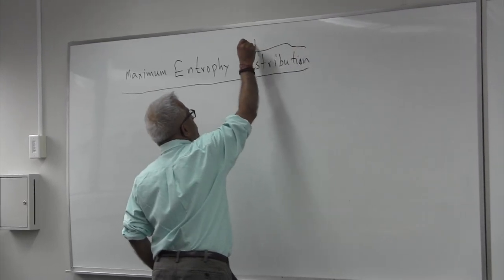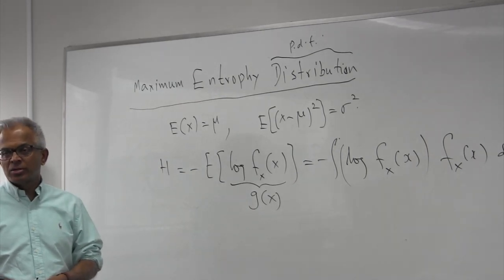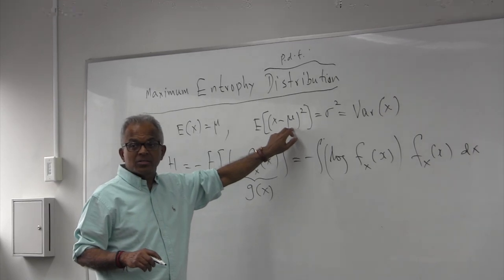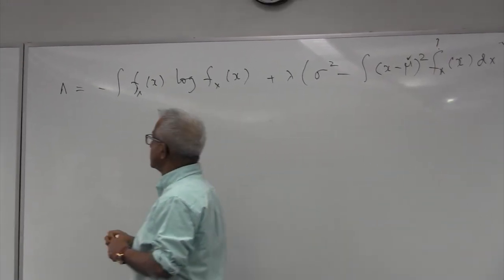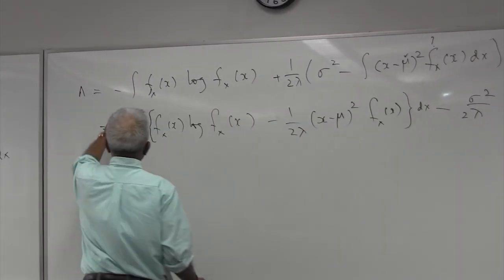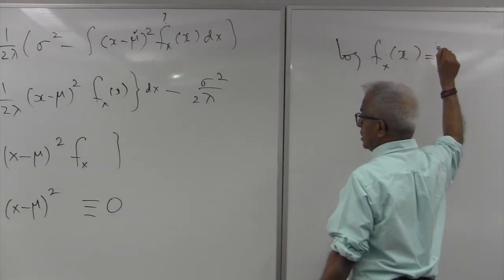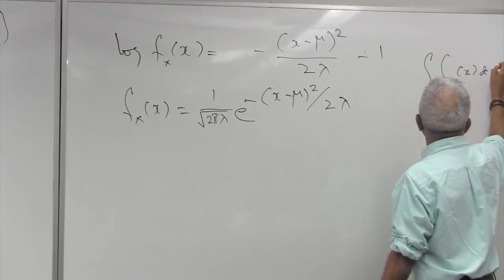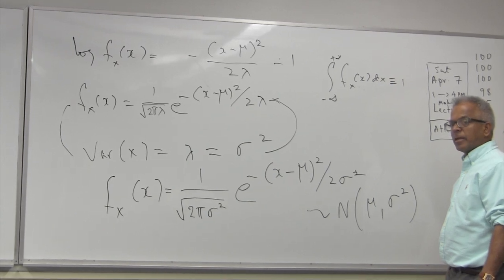Pillai: Maximum Entropy Distribution given Mean and Variance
The probability distribution that maximizes its entropy given the mean and variance of a random variable is shown to be a Gaussian distribution.